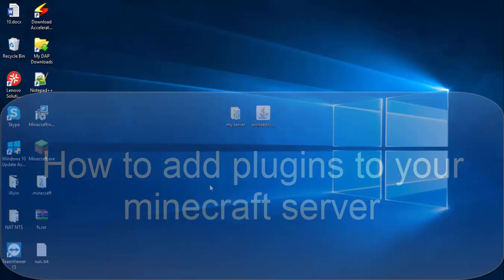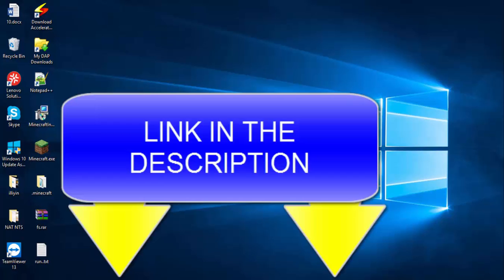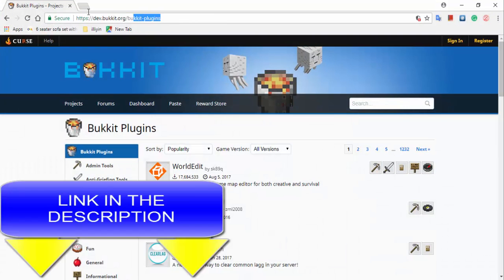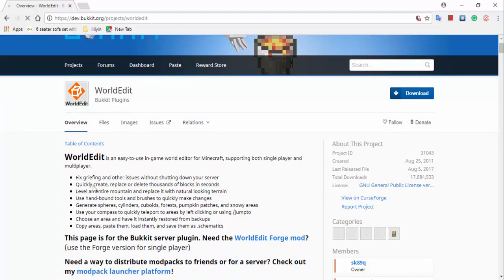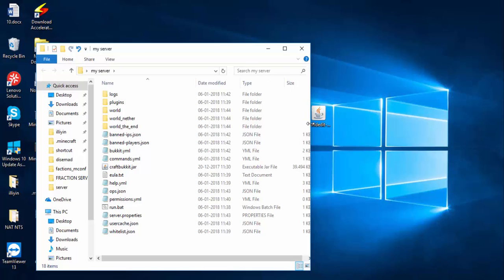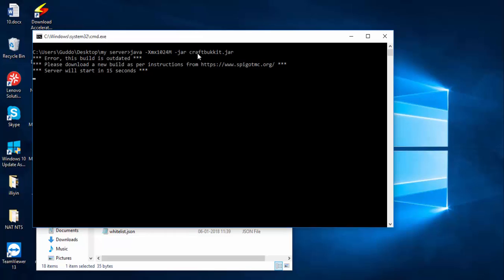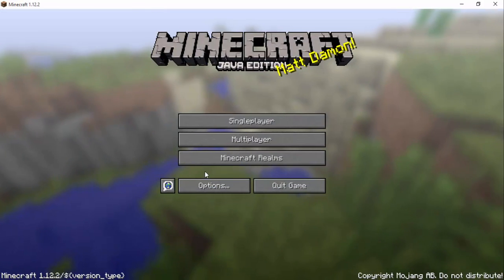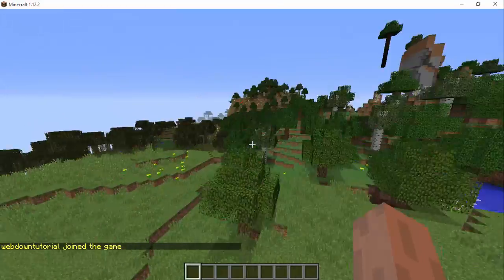✔️ How to add plugins to your Minecraft server [HD] {Webdown-Tutorial}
Watch this video & see How to add plugins to your Minecraft server
RULE: 1 VIEW= 1 LIKE
bukkit-plugins:
The method is very simple and easy. It takes only 2 to 3 minutes.
Follow the instructions shown in the video.
For those who are facing problems, comment your issues and I will reply asap.
Webdown-Tutorial:
Webdow gaming:
TAGES:
minecraft,
 minecraft mods,
 minecraft song,
 minecraft style,
 minecraft xbox 360,
 minecraft parody, minecraft herobrine,
 skydoesminecraft,
 minecraft songs,
 captainsparklez,
 minecraft yogscast,
 yogscast minecraft,
 yogscast,
 minecraft skydoesminecraft,
 sky does minecraft,
 gangnam style,
 tobuscus minecraft,
 minecraft trolling,
 pewdiepie,
 smosh,
 tobygames minecraft,
 tobuscus,
 tnt minecraft parody,
 seananners, minecraft mod,
 minecraft survival,
 minecraft griefing,
 minecraft animation,
 bluexephos,
 uberhaxornova,
 herobrine,
 minecraft creations,
 minecraft trailer,
 minecraft christmas,
 minecraft multiplayer,
 minecraft skyblock,
 minecraft gameplay,
 minecraft traps,
 uberhaxornova minecraft,
 slyfoxhound,
 herobrine minecraft,
 minecraft seeds,
 roosterteeth,
 minecraft mansion,
 minecraft castle,
 minecraft adventure map,
 minecraft dad,
 lego minecraft, antvenom,
 skydoesminecraft mod showcase,
 minecraft tutorial,
 pewdiepie minecraft,
 minecraft tnt,
 tobygames,
 minecraft server,
 minecraft revenge,
 stampylongnose minecraft,
 minecraft music,
 minecraft lets play,
 minecraft fail,
 hunger games minecraft,
 minecraft videos,
 minecraft stampylongnose,
 chimneyswift11,
 minecraft house, minecraft 1.8,
 minecraft captainsparklez,
 revenge minecraft,
 minecraft texture pack,
 roosterteeth minecraft,
 seananners minecraft,
 minecraft servers,
 paulsoaresjr,
 stampylonghead,
 minecraft antvenom,
 minecraft xbox,
 minecraft tobygames,
 the minecraft project,
 minecraft creeper,
 bluexephos minecraft,
 captainsparklez minecraft,
 bajan canadian,
 revenge,
 fallen kingdom,
 minecraft maps,
 minecraft oasis,
 minecraft tekkit,
 nigahiga,
 minecraft noob adventures